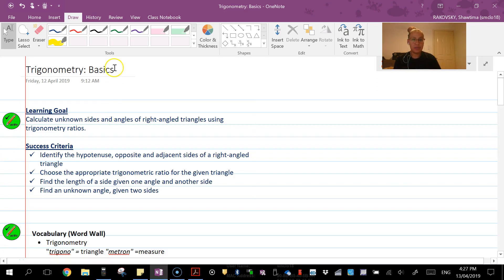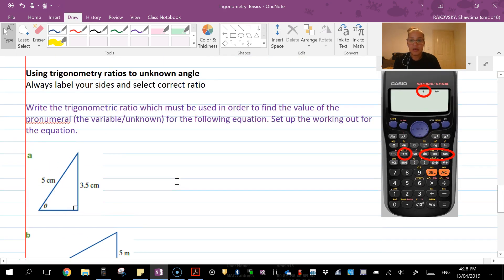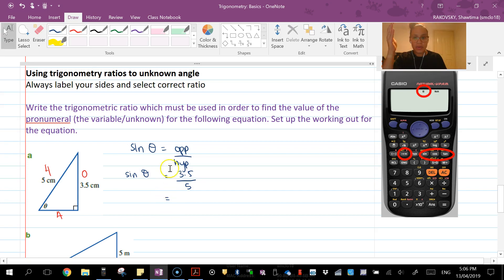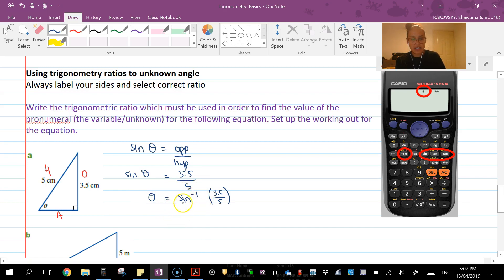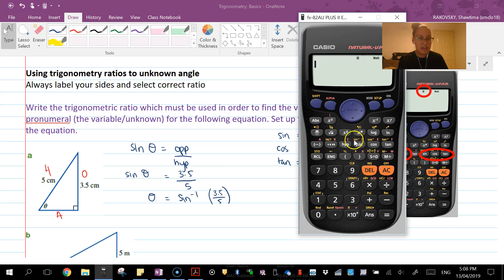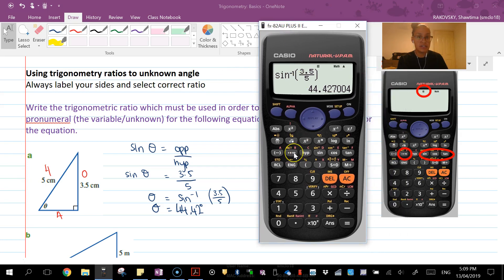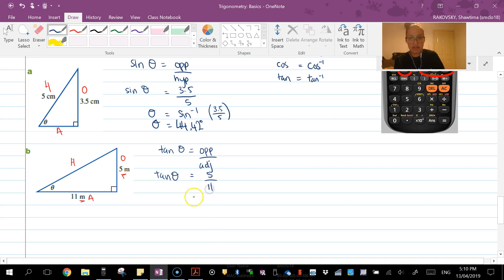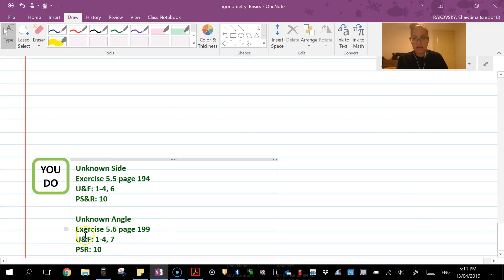Trigonometry for Unknown Angles